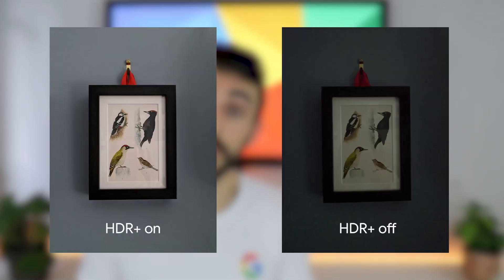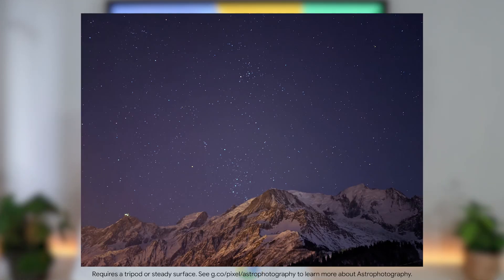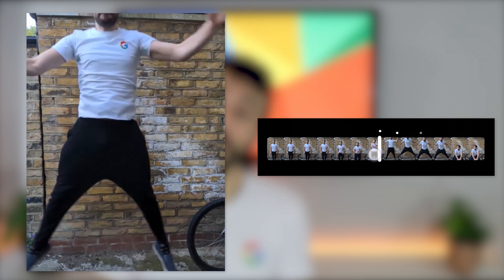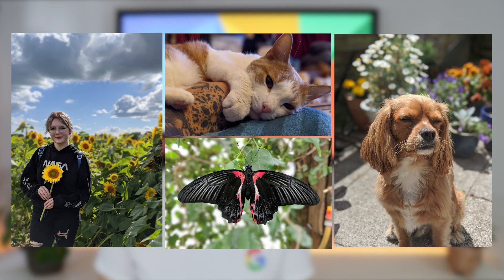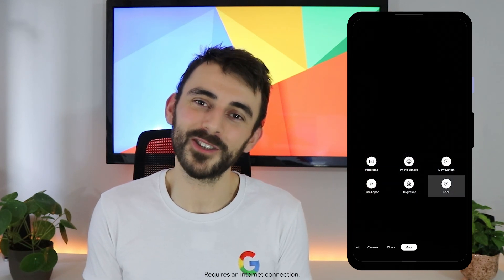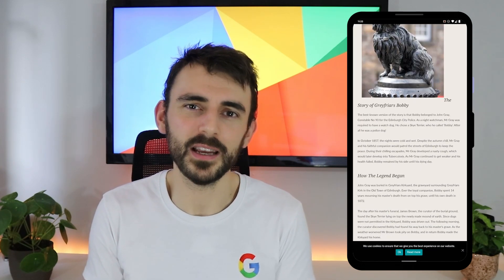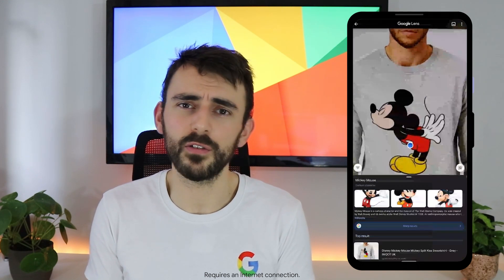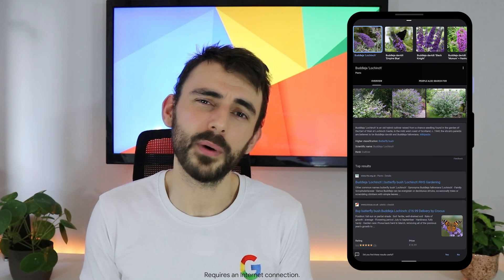How AI works in Pixel Cameras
Ever wondered how Pixel Cameras take such great photos? Join Lead Trainer Nathan as he explains what AI is and how it’s used with great hardware and software to take fantastic photos on Pixel.

Chapters:
00:00 Intro
00:22 What is AI?
01:30 Live HDR+ & dual exposure controls
02:49 Night Sight
04:06 Top Shot
05:06 Super Res Zoom
06:12 Portrait Mode
07:33 Google Lens
08:33 Outro